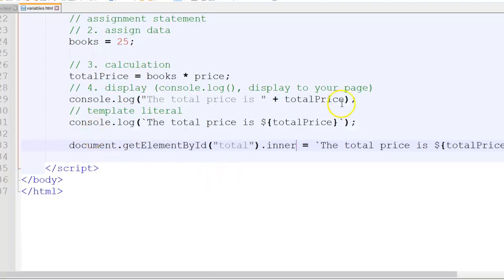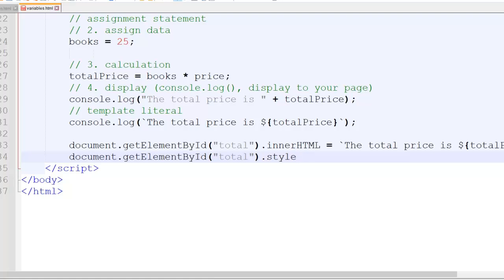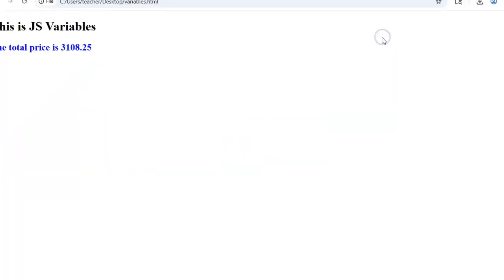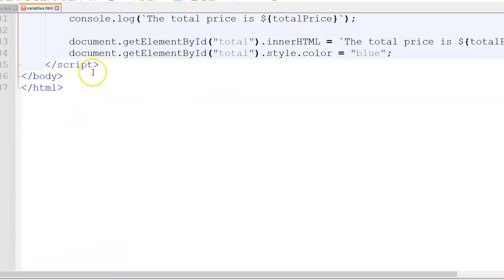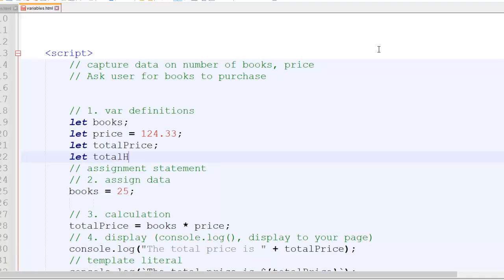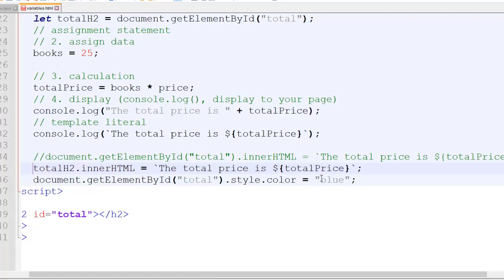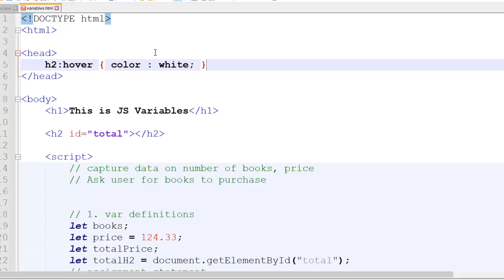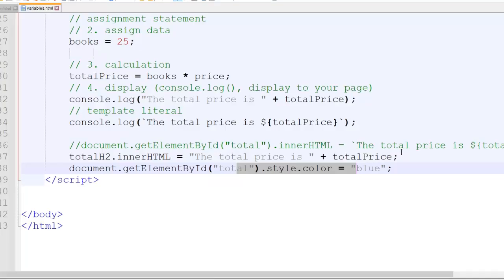CIS218 DOM style